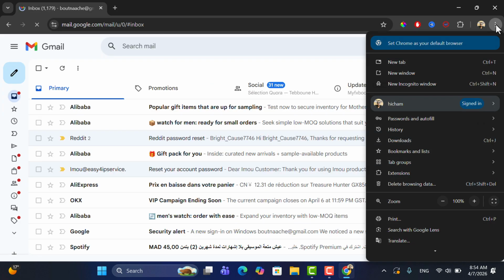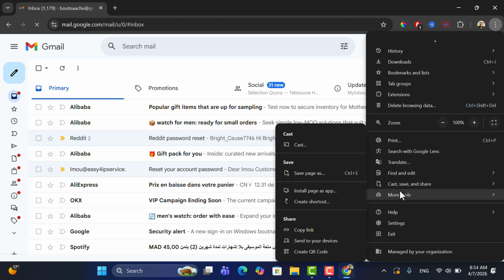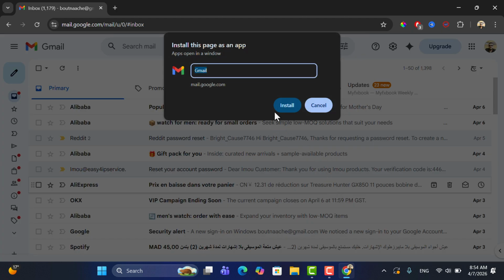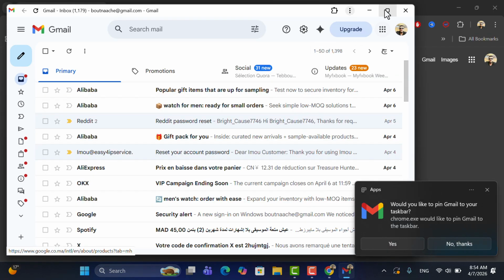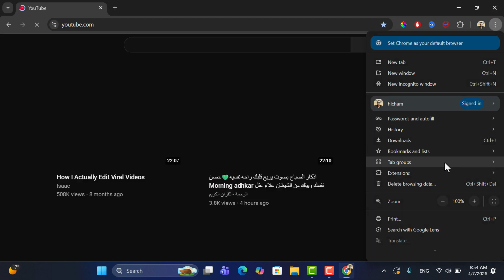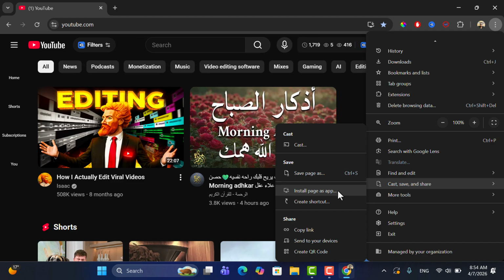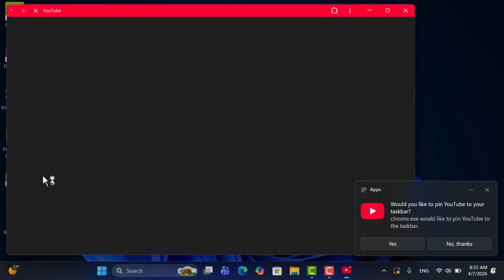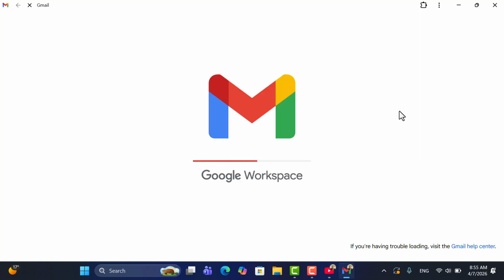How to Install Gmail & YouTube as Desktop Apps on Windows 11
Want quick access to your favorite apps on Windows 11? In this video, I’ll show you step-by-step how to convert Gmail and YouTube from their web versions into desktop apps. Once you install them, you can add them directly to your desktop for easy, fast access! This works on Windows 11 (and also on other Windows versions with a slight tweak).